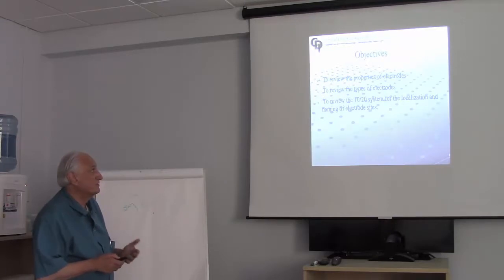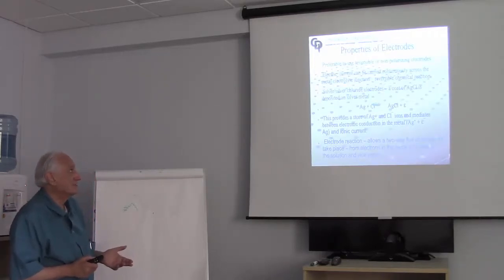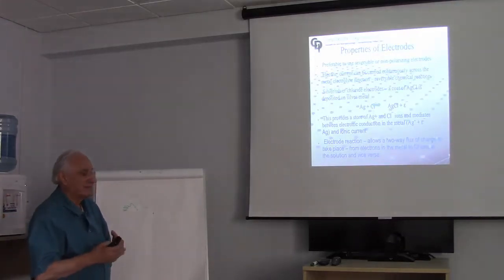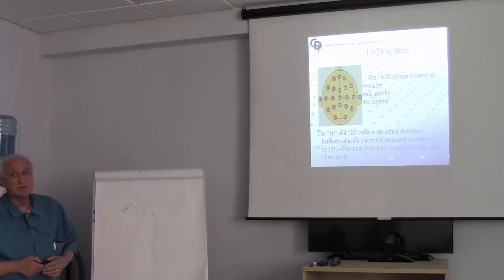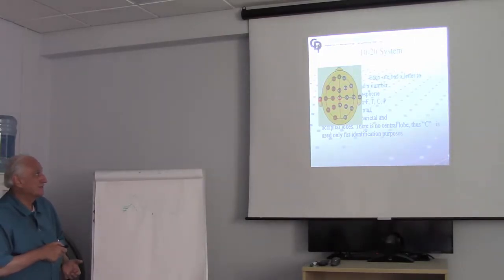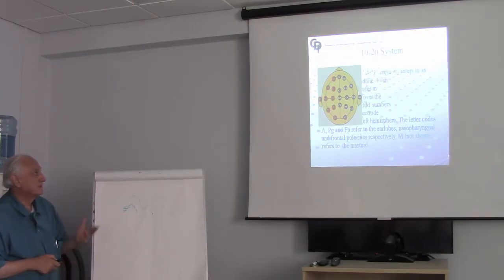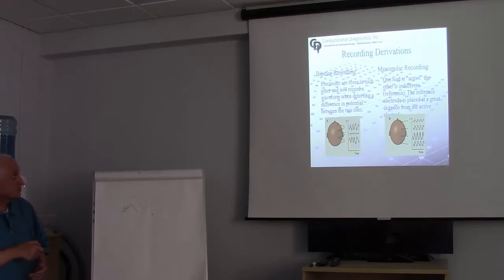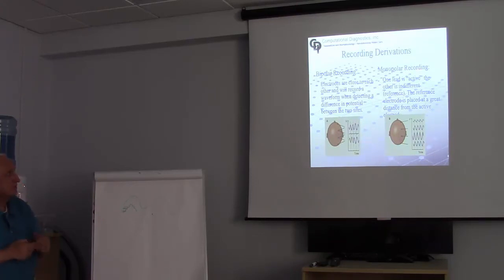Electrode Properties & Montages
Robert J. Sclabassi, M.D., Ph.D.